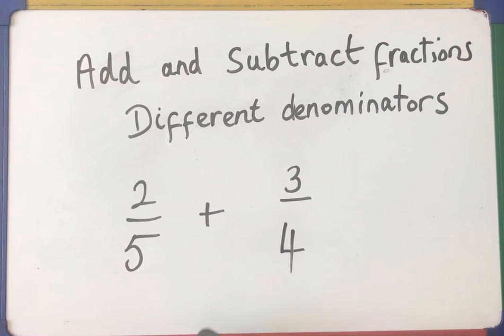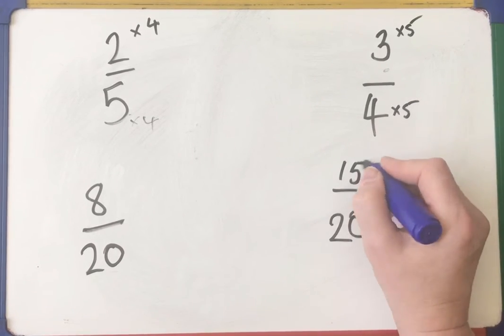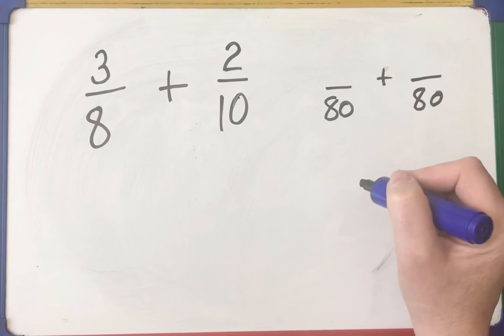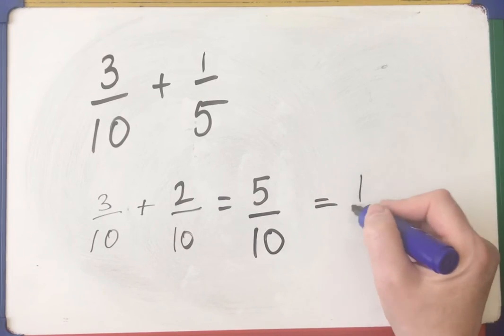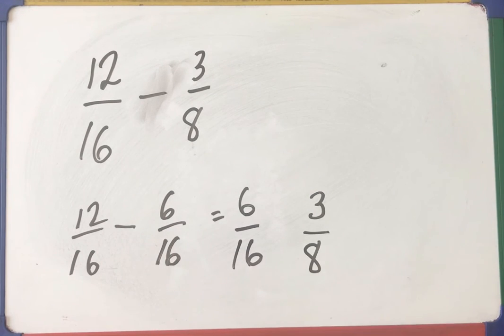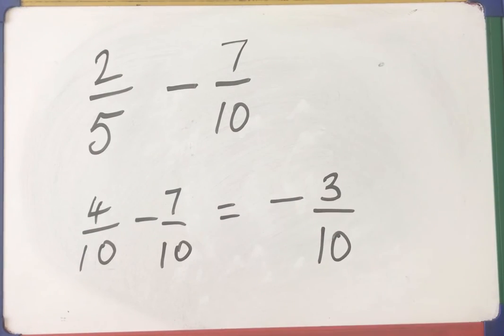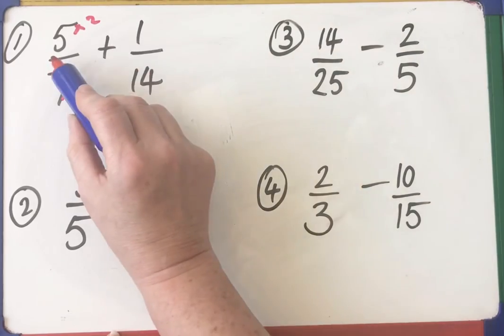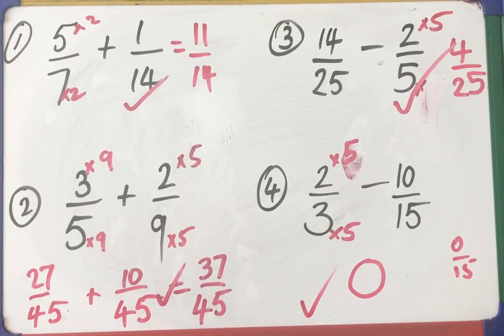How to add and subtract fractions with different denominators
When the denominators are different- if this video is too advanced, watch these two links first!